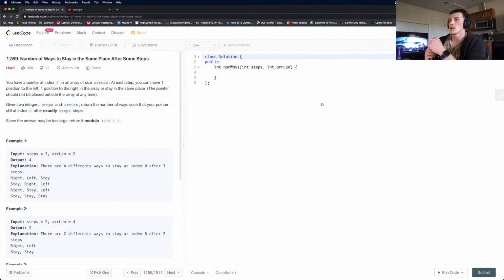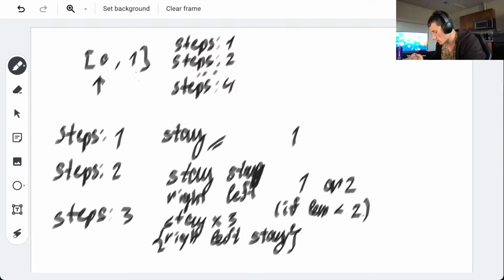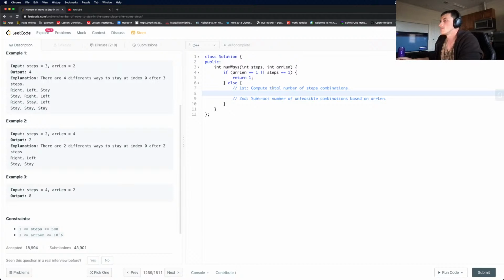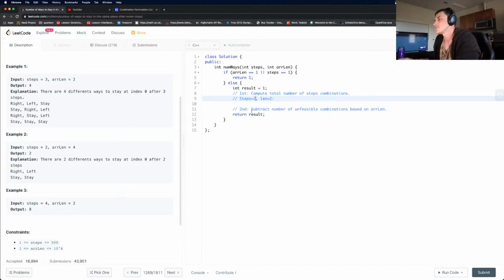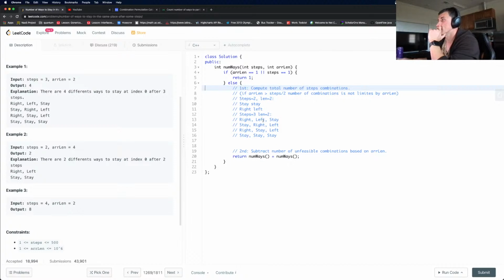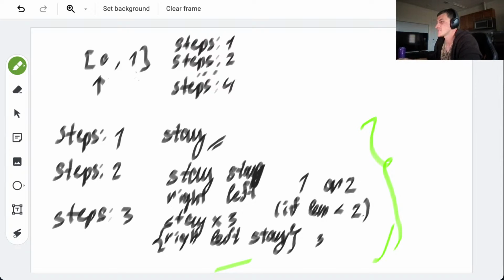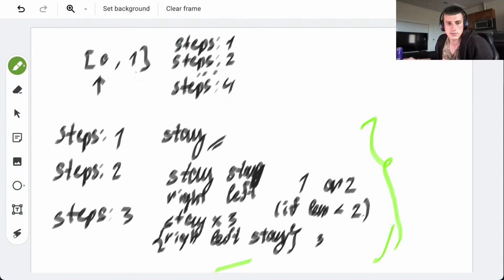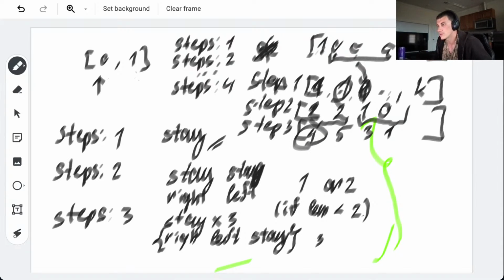[Problem 6 out of 1000]: Degenerate Codes Live - Learns What Preorder Traversal Is!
1269. Number of Ways to Stay in the Same Place After Some Steps

Description:

You have a pointer at index 0 in an array of size arrLen. At each step, you can move 1 position to the left, 1 position to the right in the array or stay in the same place  (The pointer should not be placed outside the array at any time).

Given two integers steps and arrLen, return the number of ways such that your pointer still at index 0 after exactly steps steps.

Since the answer may be too large, return it modulo 10^9 + 7.